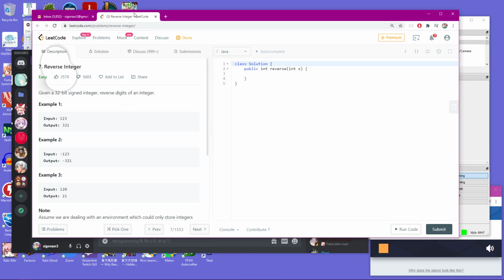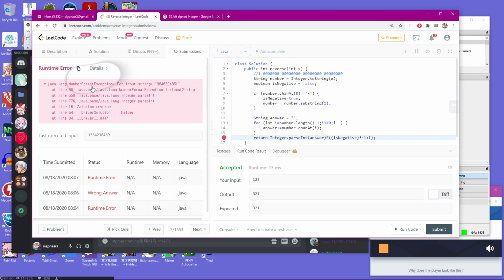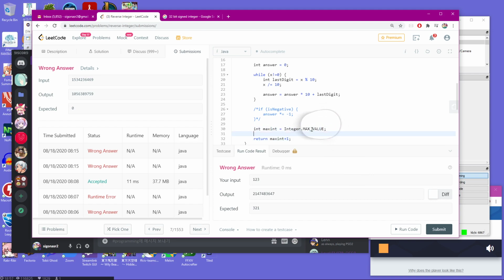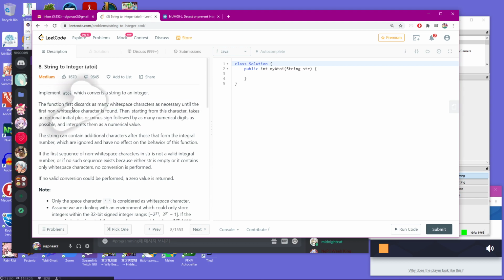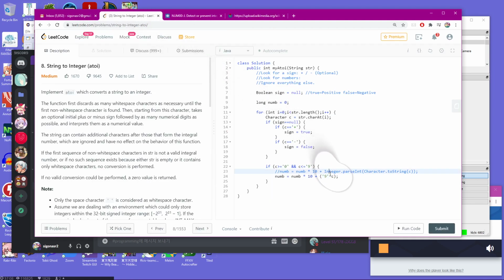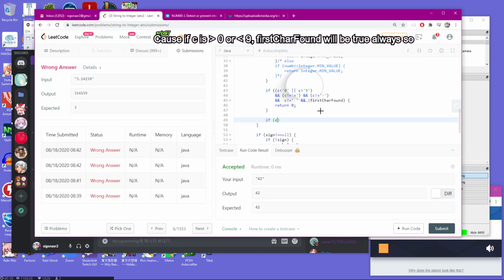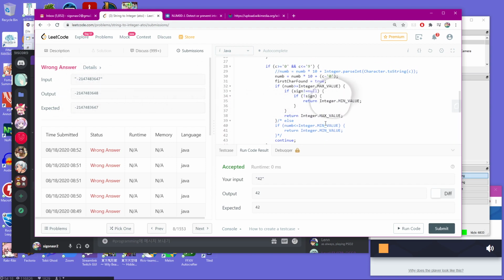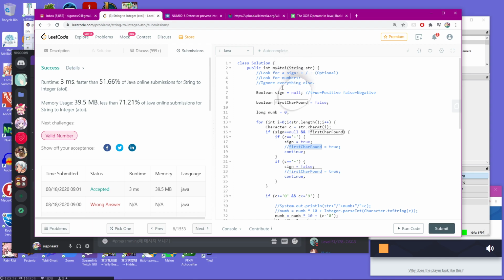reverseInteger/atoi: Daily Programming 6 - 1Hr Java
Daily Programming w/Sig.

Commentary on Java, Java concepts, refactoring, and implementing algorithms.

We will be doing this daily to train our brains and learn all the tricks and methods of using Java.

Today we talked about how to reverse integers using code and implementing them using both string manipulation and mathematics! We also implemented a very elaborate atoi (string to integer) function in Java!

Today's problems can be found here if you want to challenge yourself or challenge me! Can you come up with a better solution?

My target audience are experienced programmers and entry-level programmers who are stuck between the beginner and intermediate level of programming.

Trying to bridge the gaps by explaining all the concepts required to solve these problems and trying unique approaches to expose you to as much of the Java language as possible.

You can find this vod on Twitch as well